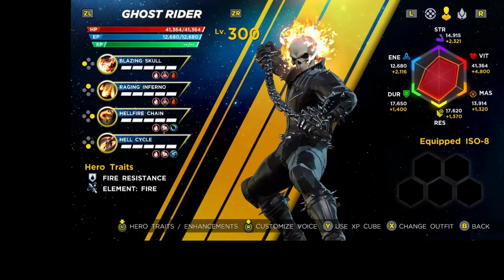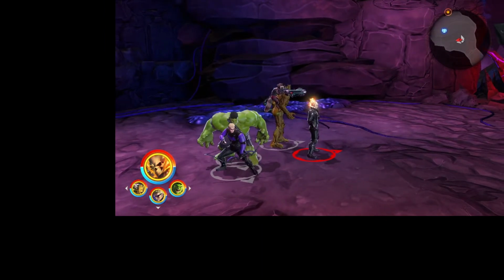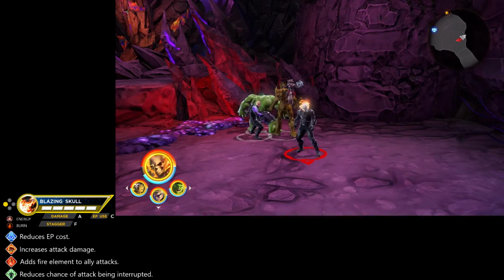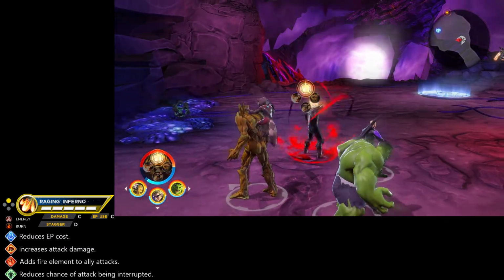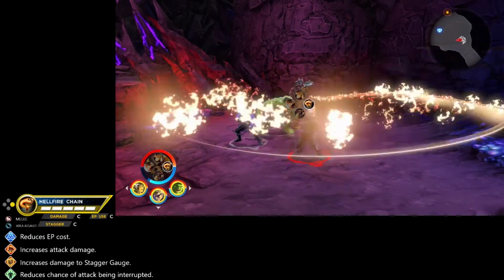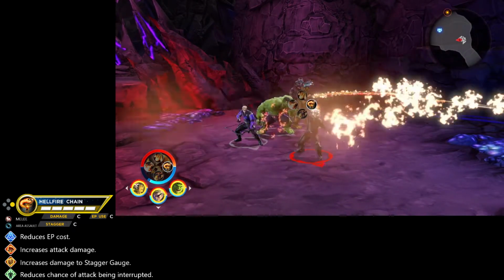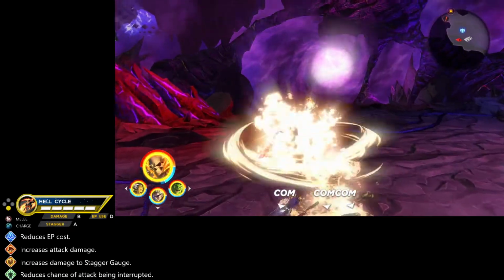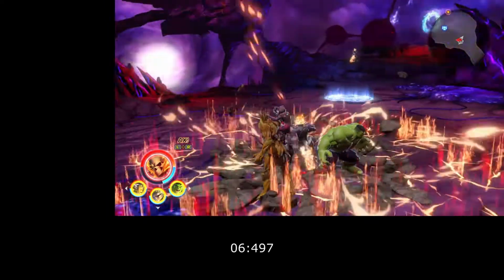Reviewed and Ranked: Ghost Rider - Ultimate Alliance 3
As we continue with our Reviewed and Ranked series, we have come across the Reaper of Justice, Ghost Rider!